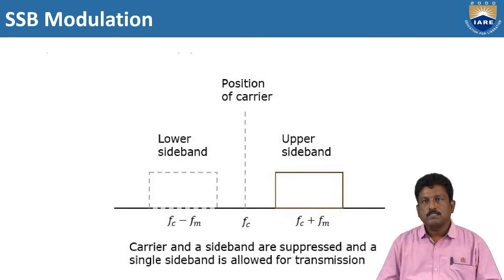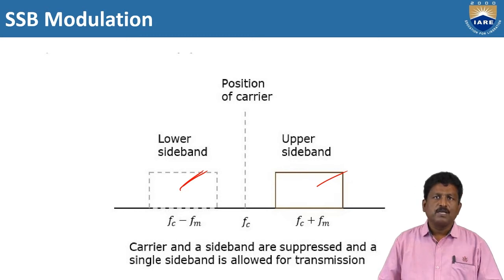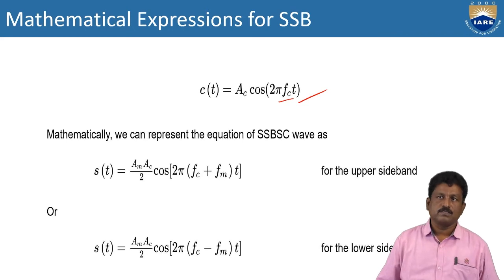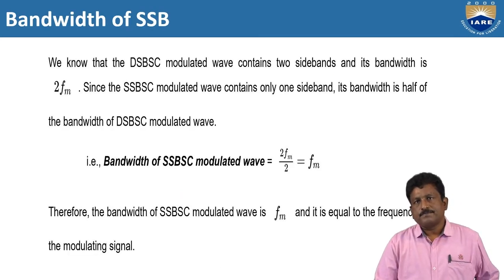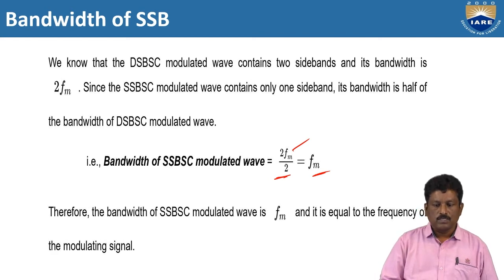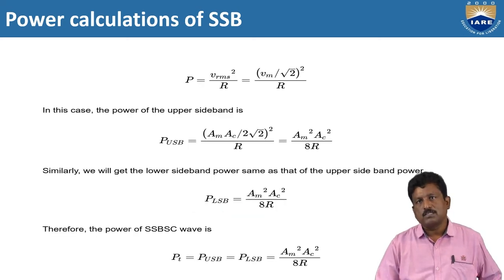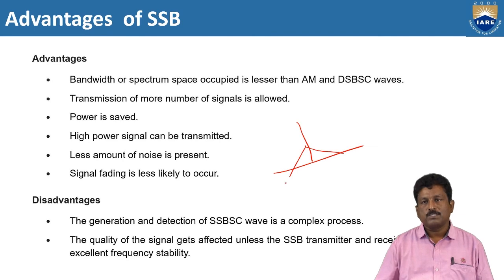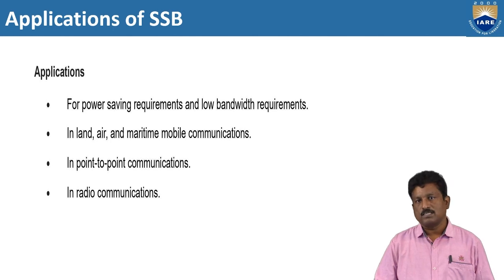SSB Modulation : Frequency Domain Description by Dr. P Munaswamy